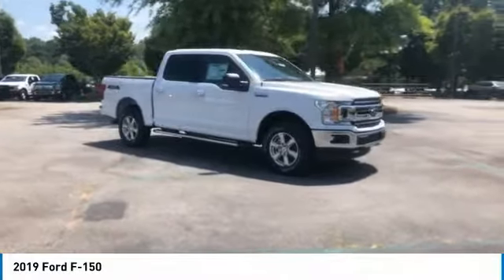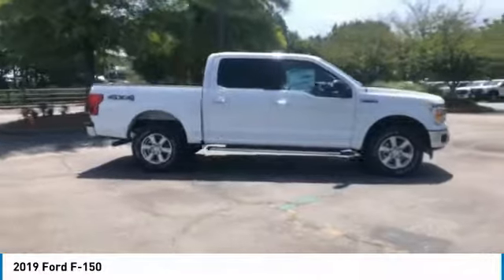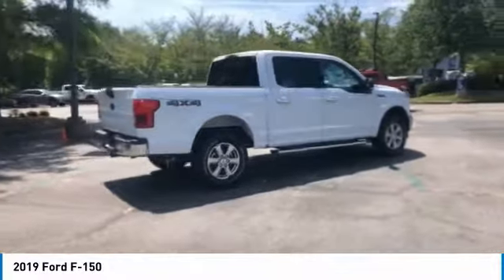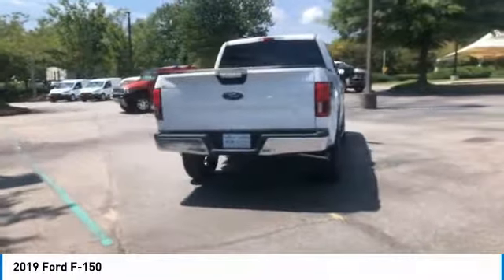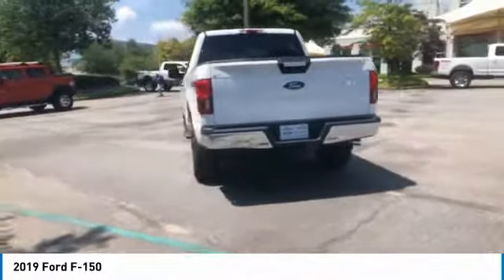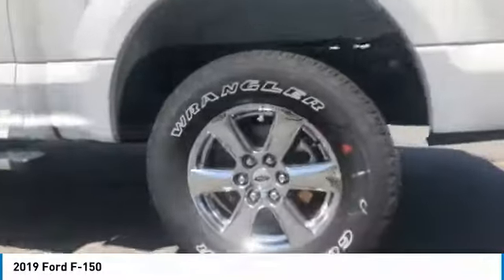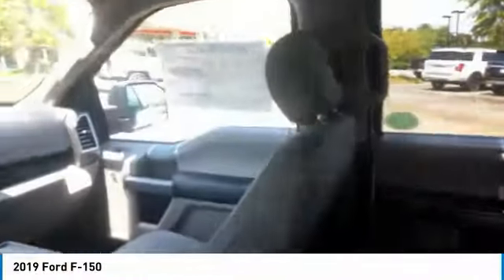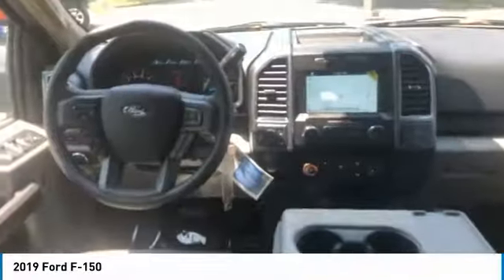2019 Ford F-150 Live Alpharetta GA 193229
2019 Ford F-150

Oxford White 2019 Ford F-150 4D SuperCrew XLT 5.0L V8 Ti-VCT 10-Speed 4WDbrVOICE ACTIVATED NAVIGATION, FOGLAMPS, REAR CAMERA, SYNC 3, REMOTE START, TRAILER TOW PKG, SIRIUSXM, My Key, POWER TILT/TELESCOPE STEERING COLUMN, 10-Way Power Driver & Passenger Seats, 2-Bar Style Grille w/Chrome 2 Minor Bars, 4.2 Productivity Screen in Instrument Cluster, Auto-Dimming Rear-View Mirror, Chrome Door & Tailgate Handles w/Body-Color Bezel, Chrome Step Bars, Class IV Trailer Hitch Receiver, Cloth 40/20/40 Front Seat, Electronic Locking w/3.55 Axle Ratio, Equipment Group 302A Luxury, Fixed Backlight w/Privacy Glass, GVWR: 7,000 lbs Payload Package, Heated Front Seats, Leather-Wrapped Steering Wheel, Power Glass Heated Sideview Mirrors, Power-Adjustable Pedals, Pro Trailer Backup Assist, Rear Under-Seat Storage, Rear Window Defroster, Remote Start System, Single-Tip Chrome Exhaust, SiriusXM Radio, Trailer Tow Package, Upgraded Front Stabilizer Bar, Wheels: 18 Chrome-Like PVD, XLT Chrome Appearance Package.brbrbrEquipment Group 302A Luxury (10-Way Power Driver & Passenger Seats, 4.2 Productivity Screen in Instrument Cluster, Auto-Dimming Rear-View Mirror, Cloth 40/20/40 Front Seat, Fixed Backlight w/Privacy Glass, Heated Front Seats, Leather-Wrapped Steering Wheel, Power Glass Heated Sideview Mirrors, Power-Adjustable Pedals, Rear Under-Seat Storage, Rear Window Defroster, Remote Start System, and SiriusXM Radio), GVWR: 7,000 lbs Payload Package, Trailer Tow Package (Class IV Trailer Hitch Receiver, Pro Trailer Backup Assist, and Upgraded Front Stabilizer Bar), XLT Chrome Appearance Package (2-Bar Style Grille w/Chrome 2 Minor Bars, Chrome Door & Tailgate Handles w/Body-Color Bezel, Chrome Step Bars, Single-Tip Chrome Exhaust, and Wheels: 18 Chrome-Like PVD), Electronic Locking w/3.55 Axle Ratio, 4-Wheel Disc Brakes, 6 Speakers, ABS brakes, Air Conditioning, AM/FM radio, Auto High-beam Headlights, BLIS Blind Spot Information System, Brake assist, Bumpers: chrome, Compass, Delay-off headlights, Driver door bin, Driver vanity mirror, Dual front impact airbags, Dual front side impact airbags, Electronic Stability Control, Emergency communication system, Front anti-roll bar, Front Center Armrest w/Storage, Front fog lights, Front wheel independent suspension, Fully automatic headlights, Illuminated entry, Low tire pressure warning, Occupant sensing airbag, Outside temperature display, Overhead airbag, Panic alarm, Passenger door bin, Passenger vanity mirror, Power door mirrors, Power steering, Power windows, Radio data system, Radio: AM/FM Stereo w/6 Speakers, Rear step bumper, Remote keyless entry, Security system, Speed control, Speed-sensing steering, Split folding rear seat, Steering wheel mounted audio controls, SYNC 3, Tachometer, Telescoping steering wheel, Tilt steering wheel, Traction control, Variably intermittent wipers, Voice-Activated Touchscreen Navigation, and Voltmeter. Price includes: $750 - Bonus Customer Cash. Exp. 07/01/2019, $500 - Retail Bonus Customer Cash. Exp. 07/01/2019, $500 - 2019 Military Appreciation Bonus Cash. Exp. 01/02/2020, $750 - Ford Credit Retail Bonus Customer Cash. Exp. 07/01/2019, $2,250 - Retail Customer Cash. Exp. 07/01/2019, $500 - Select Inventory Retail Customer Cash. Exp. 07/01/2019, $1,000 - Special Package Retail Customer Cash. Exp. 04/30/2019